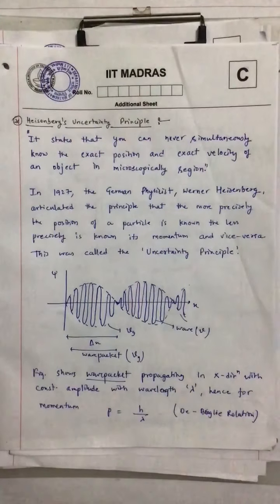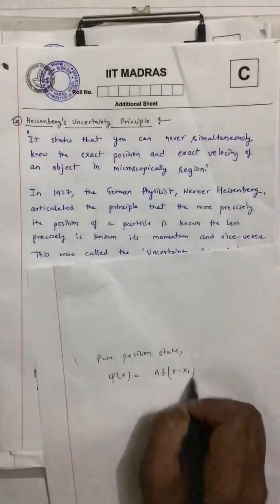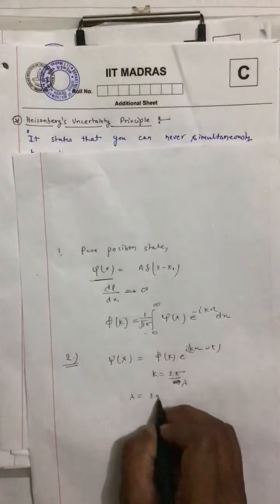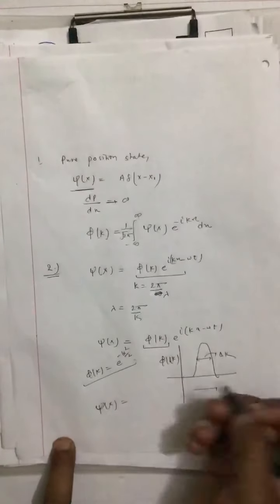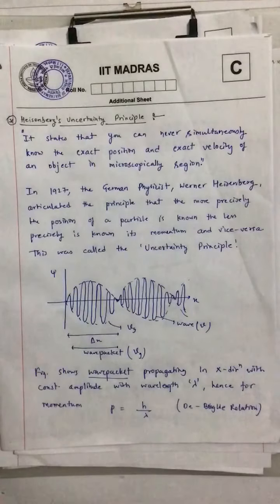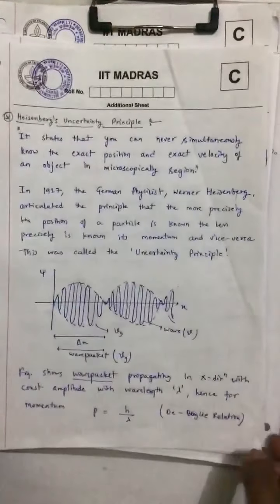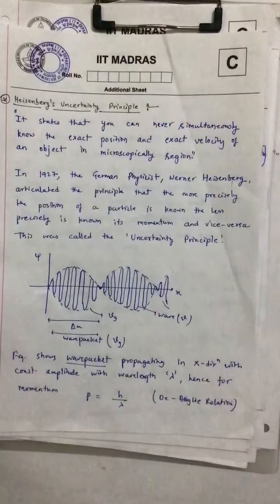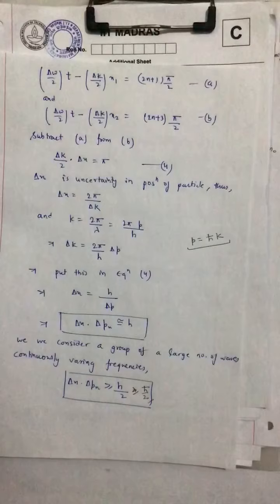B.Sc (HM4 &HC 4) Heisenberg’s uncertainty principle -1